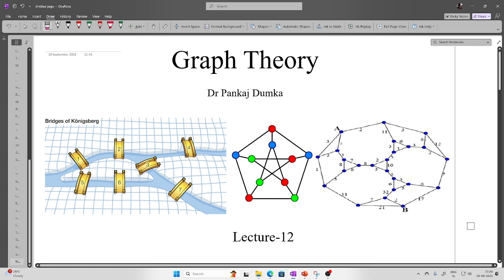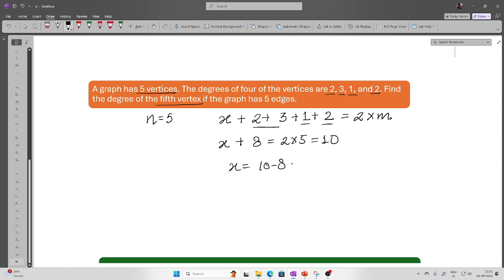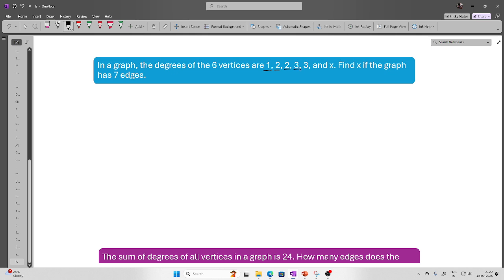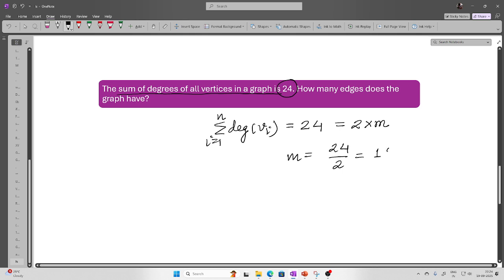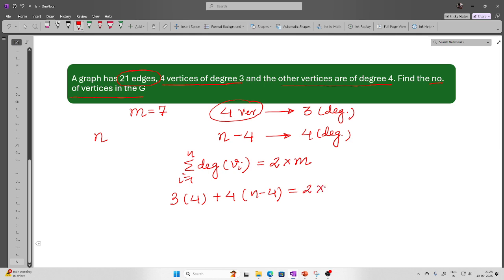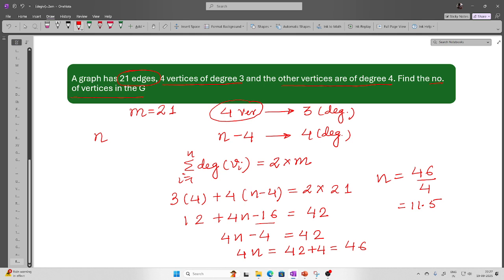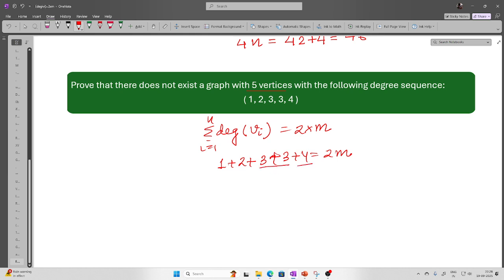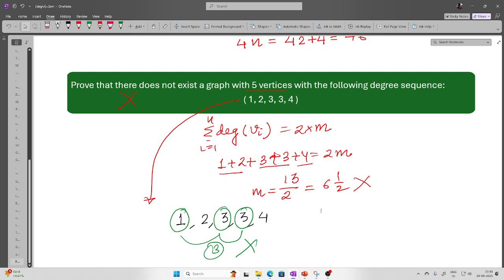Graph Theory (Lecture-12)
In this video I have solved some of the numerical problems related to the handshaking theorem and its corollary.